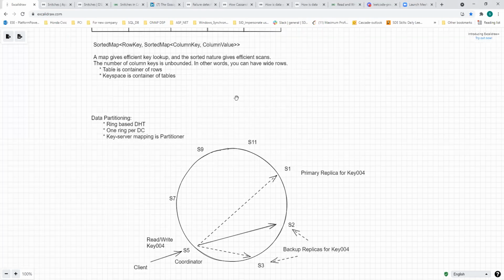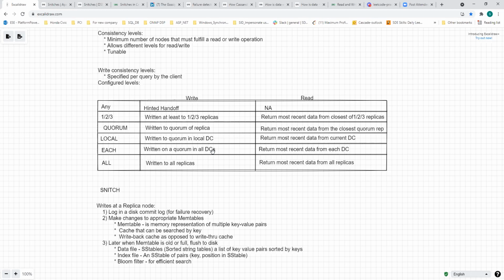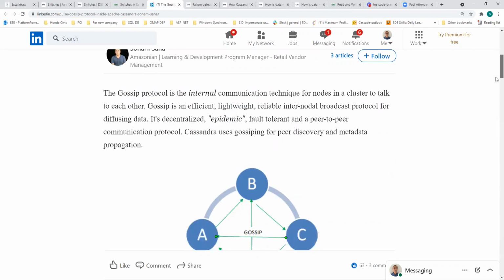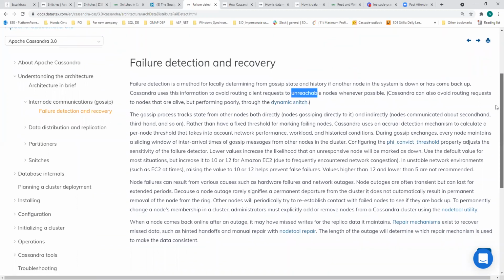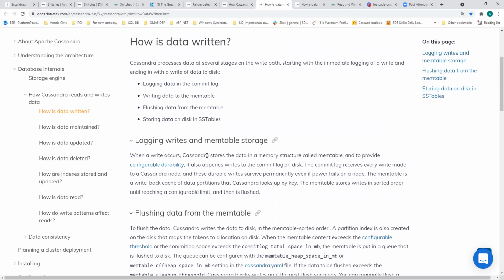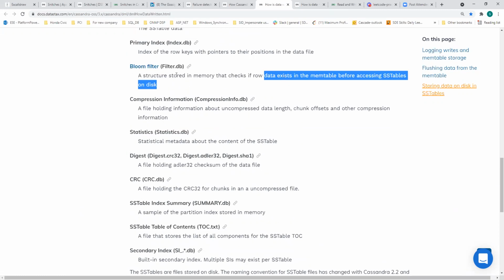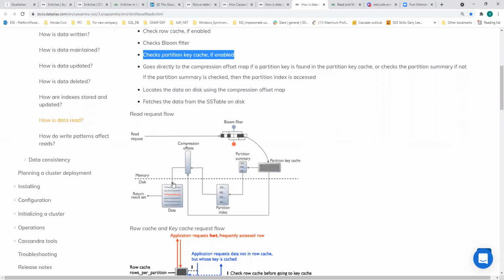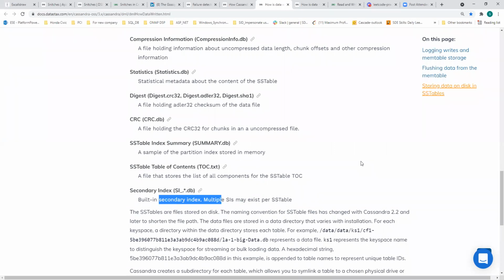Cassandra-II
Here discussion involves about node failure discussion in cassandra.How to efficiently read from SS Tables using offset and partition key cache.Row key cache is also discussed.For live discussion please join below link:-